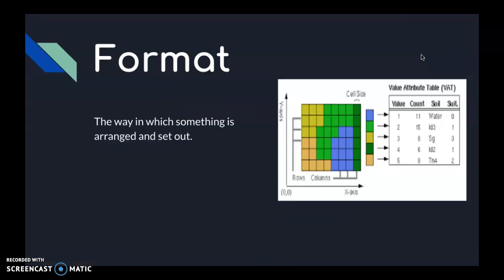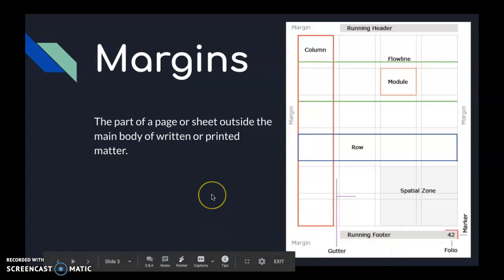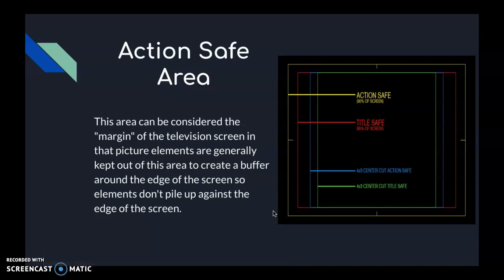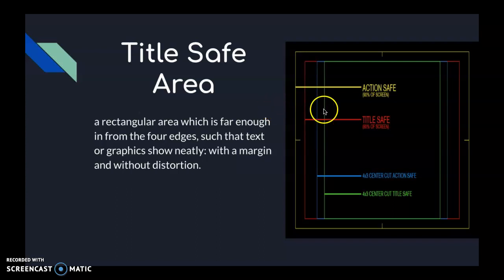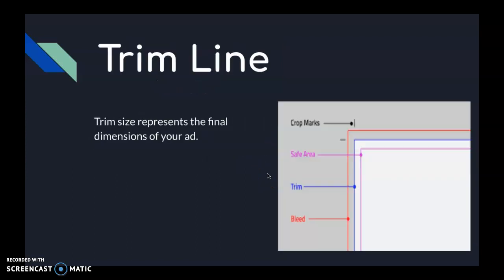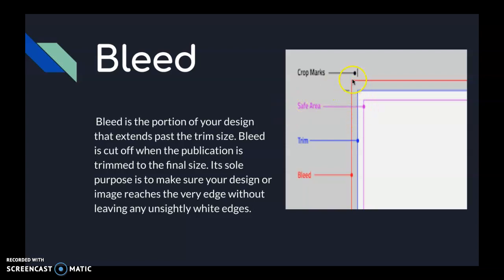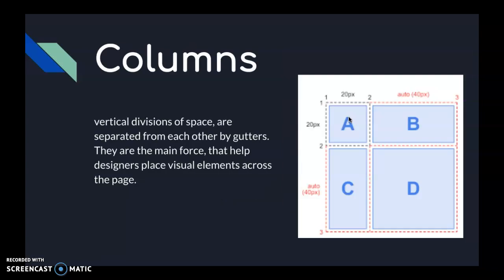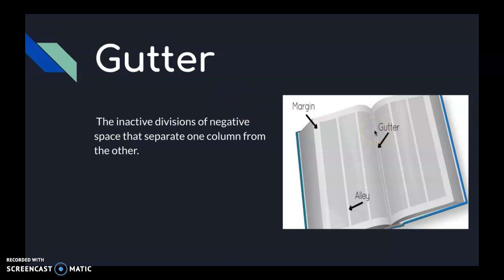unit 6 discussion